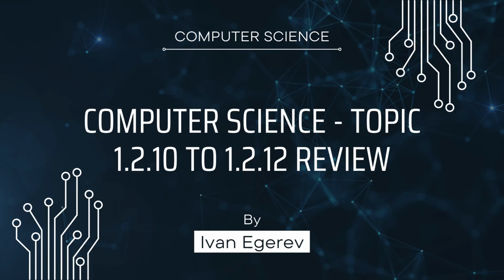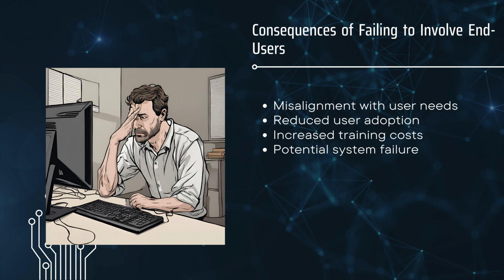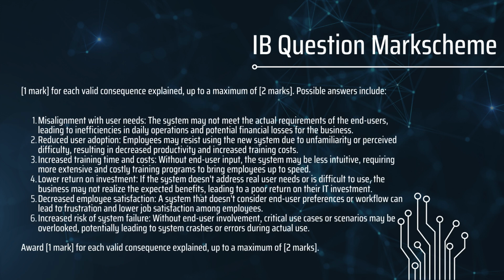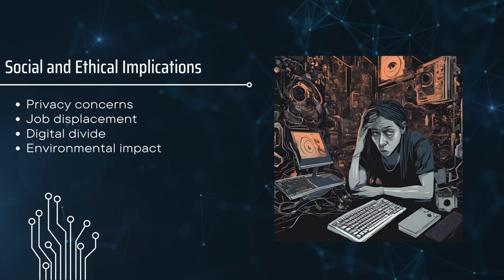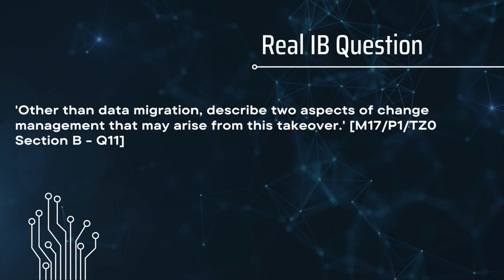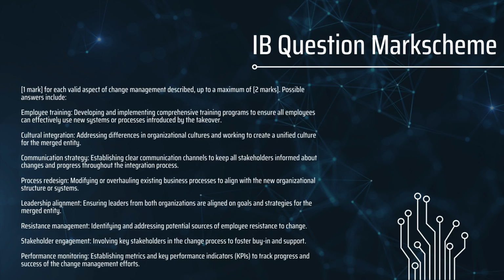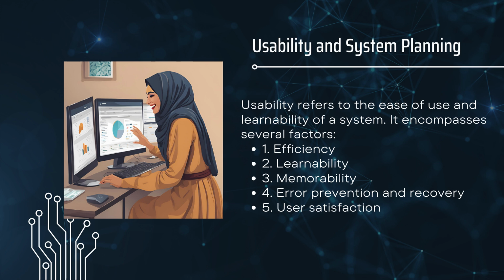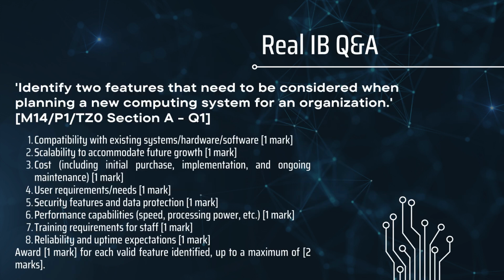IB Computer Science Topic 1 Part 8: System Fundamentals with Past Paper Questions & Answers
Welcome to IB Computer Science Topic 1 Part 8: System Fundamentals! In this video, we dive deep into essential concepts like system design, implementation, and maintenance, as covered in the IB Computer Science syllabus. We've included detailed explanations, tips, and past paper questions with answers to help you ace your exams. Perfect for IB students and anyone looking to master system fundamentals!